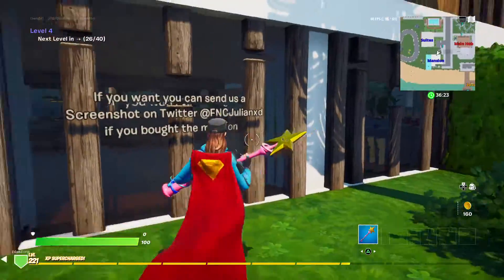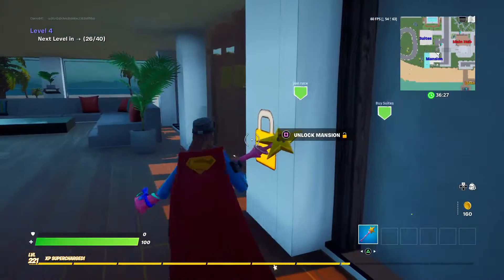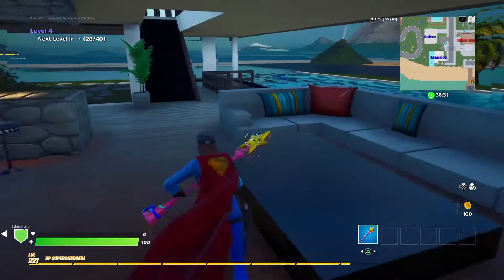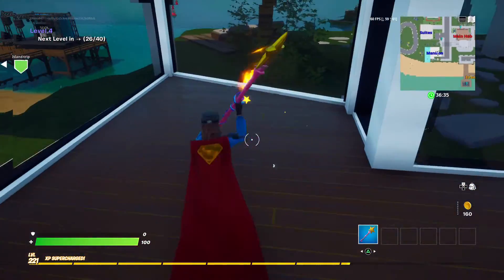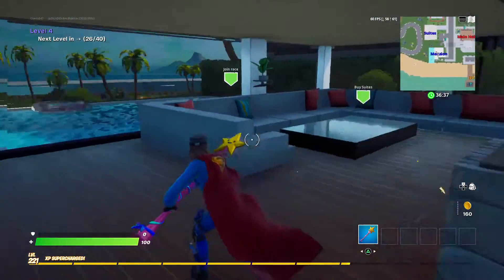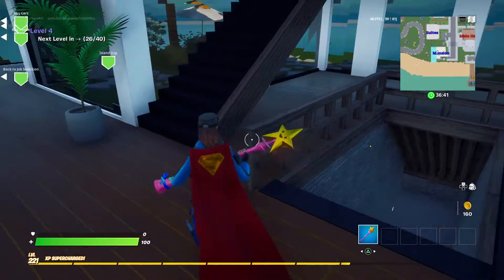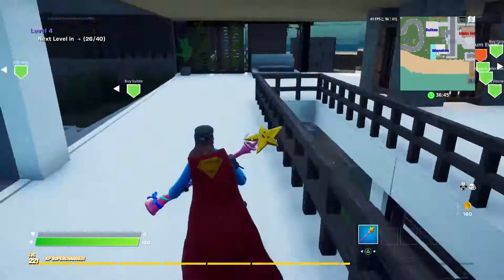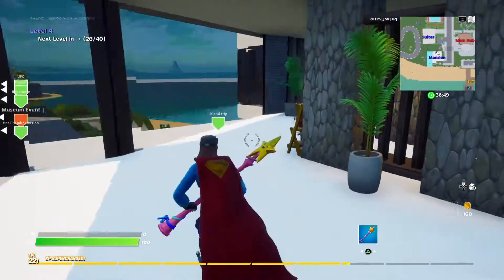Unlocking the big mancen